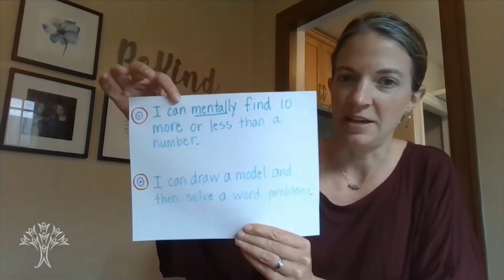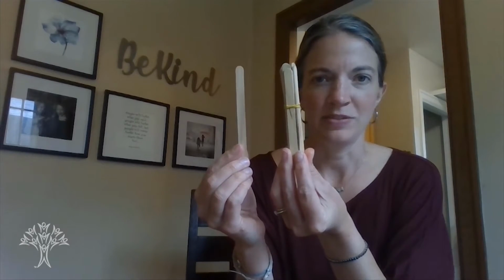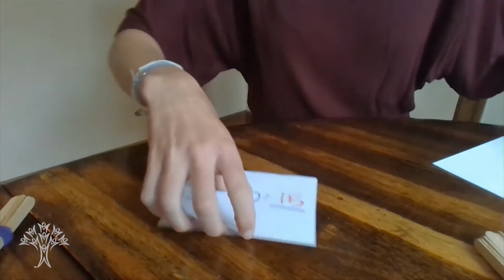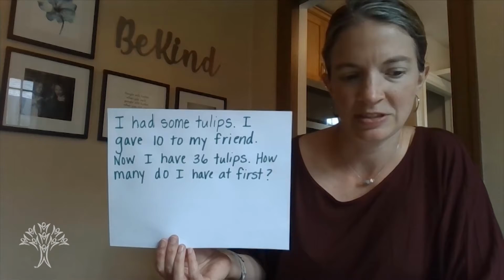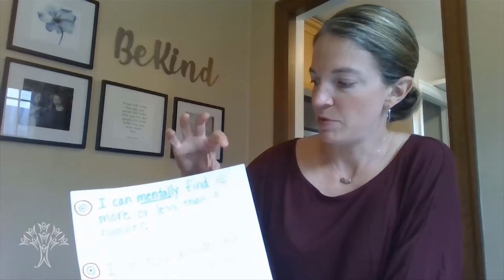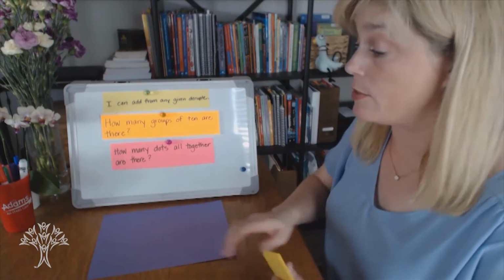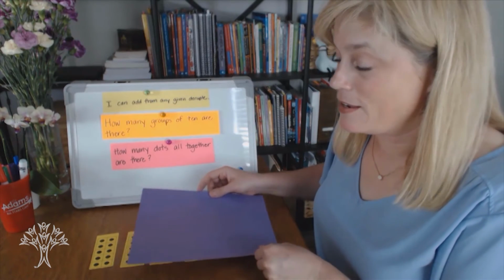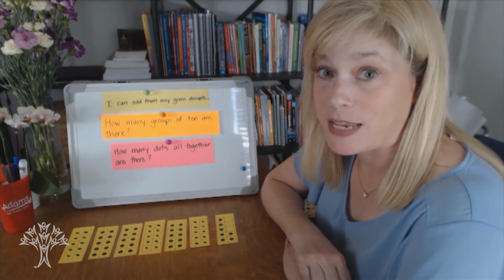Grade 1 Math - Lesson 8: Working with 10 | Keep Learning | KSPS PBS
Finding 10 more or less
Working with 10